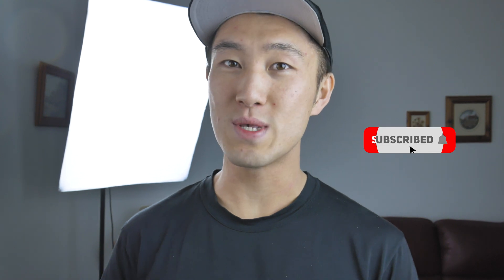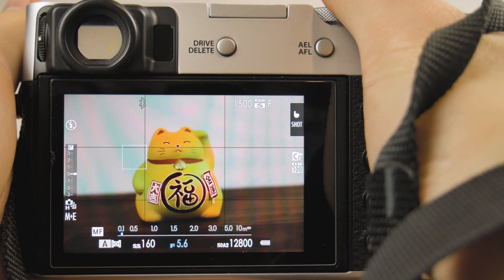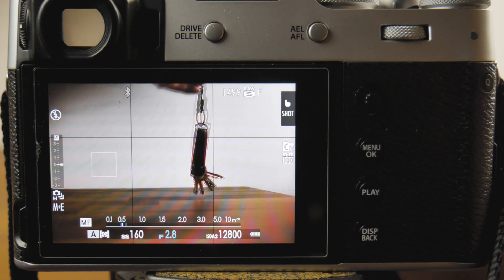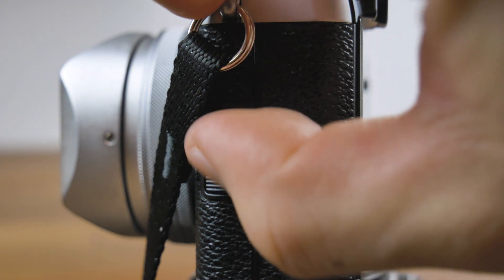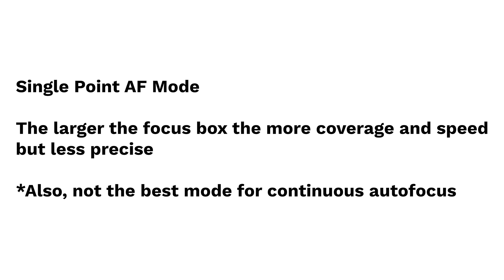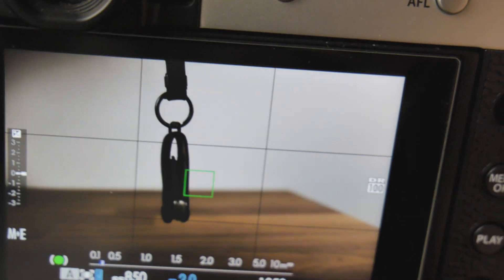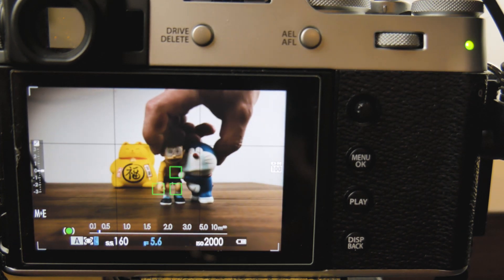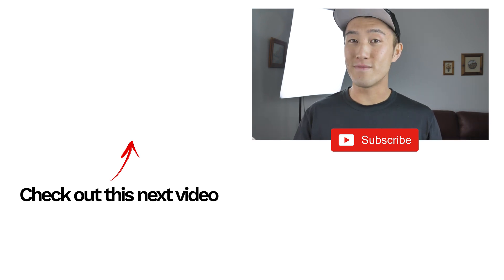Fujifilm CONTINUOUS AUTOFOCUS Explained: What, How, When and Why (ft.X100V)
Finally, after some testing, Fujifilm continuous autofocus settings explained as basically as possible! Going over why we use it, when we use it and how we use this very handy feature!